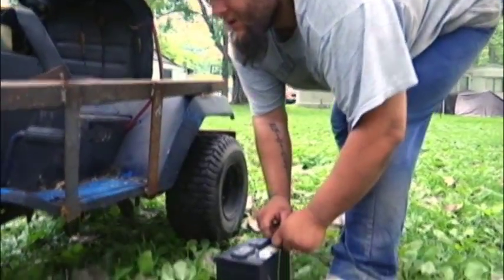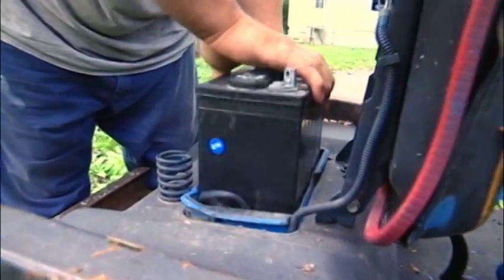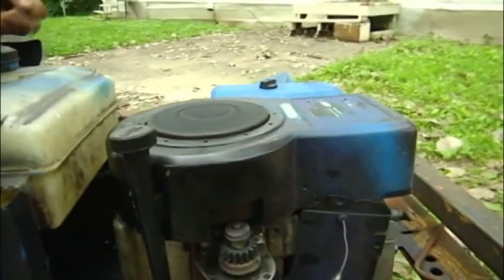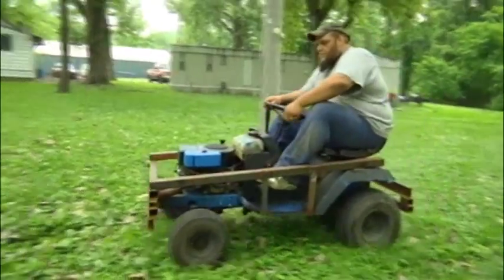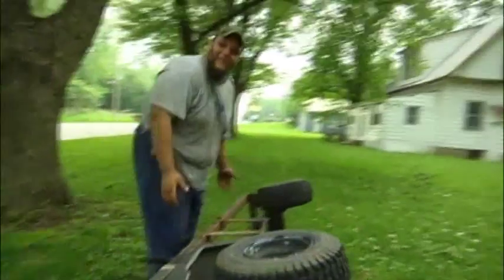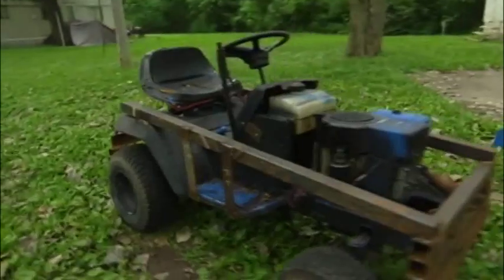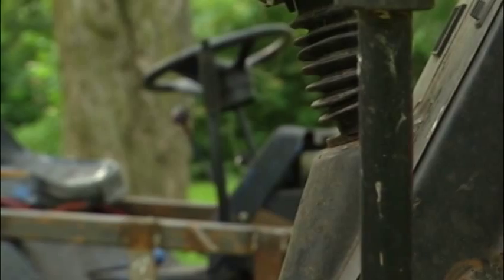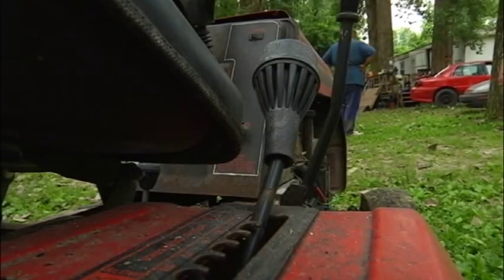2nd anual lawn mower derby